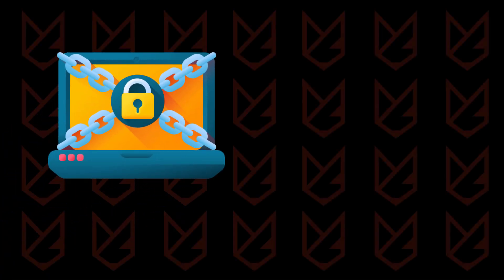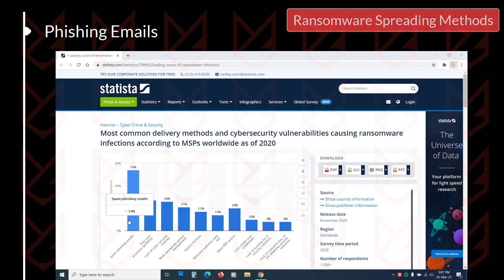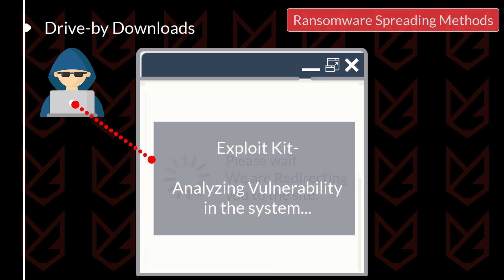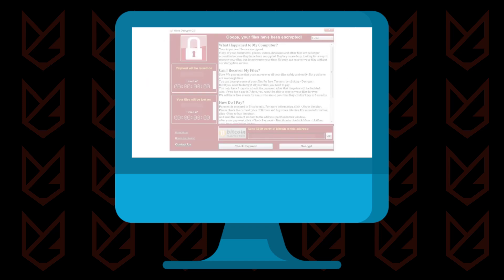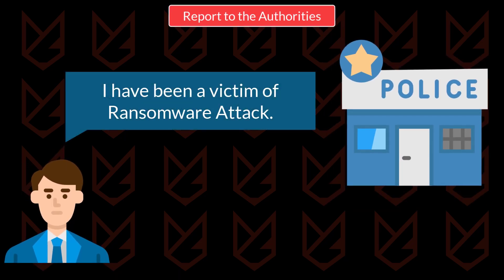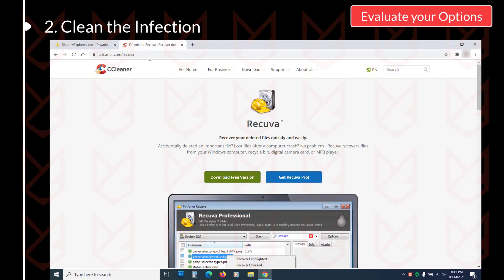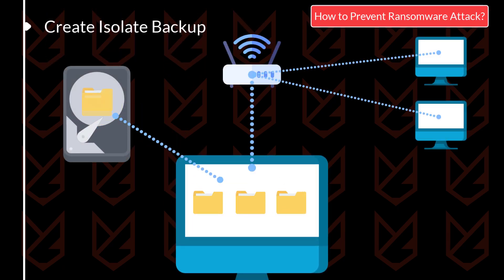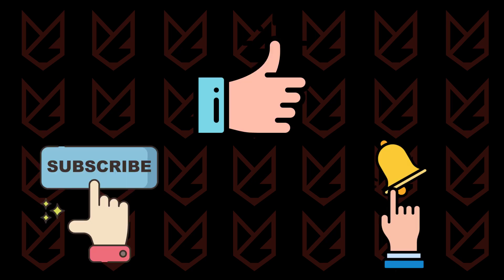How to Deal with the Ransomware Attack - Ultimate Ransomware Guide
How to deal with the Ransomware Attack? Ultimate ransomware guide. Ransomware encrypts your data and demands money to decrypt them back. On average, more than 4000 ransomware attacks have been seen per day since January 2016. The number is still rising. In this video, you will see how ransomware works and how to recover from a ransomware attack. At the end of the video, you will also know how to protect valuable data from a ransomware attack. Even if you haven't been a ransomware victim yet, these tips will prepare you in advance. So watch the whole video without skipping.

The video contains the following elements-
00:00 Intro
00:35 How Does Ransomware Work?
     01:07 Ransomware Spreading Methods
          01:09 Phishing Email
          01:34 Remote Desktop Protocol
          02:08 Clickbait
          02:24 Drive-by Downloads
     03:14 Ransomware Infection
     03:33 Encryption
     03:49 Demanding Money
     04:13 Unlocking System
04:36 How to Recover from a Ransomware Attack?
     04:40 Isolate the Infected System
     04:54 Identify the Ransomware
     05:12 Report to the Authorities
     04:30 Check for Decryptor
     05:52 Evaluate your Options
          06:00 1. Paying the Ransom
          06:14 2. Cleaning the Infection
          06:50 3. Wiping the Full System
07:16 What to do to Prevent Ransomware Attack?
     07:33 Follow Internet Best Practices
     07:48 Create Isolate Backup
     08:01 Use Immutable Backup
     08:21 Use a Good Antimalware
     08:35 Keep your System and Software Up to Date
     08:47 Disable Admin Rights for users who don't need it